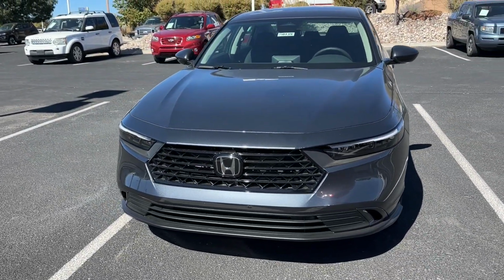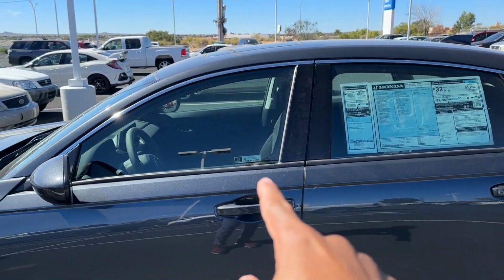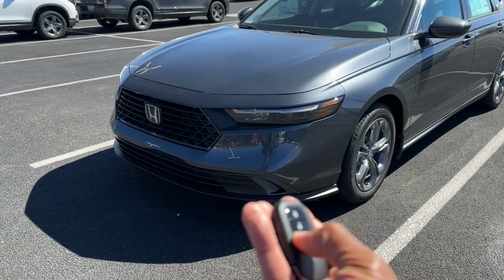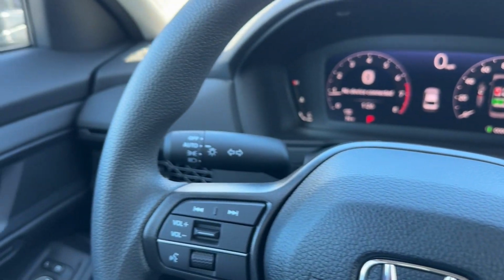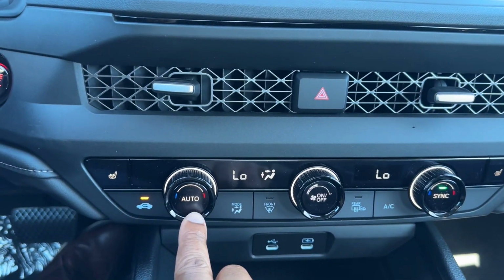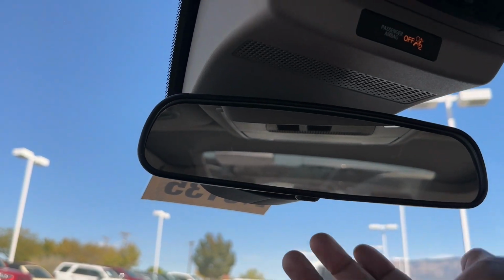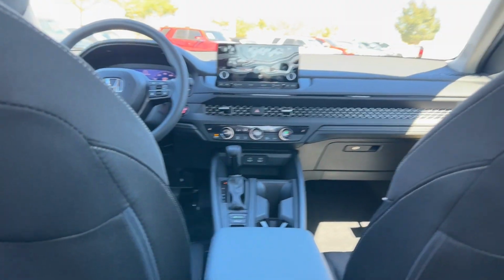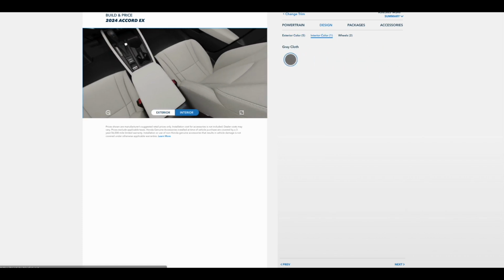2024 Honda Accord Ex - Meteorite Gray Metallic - Walkaround